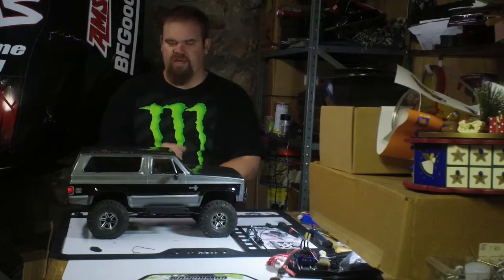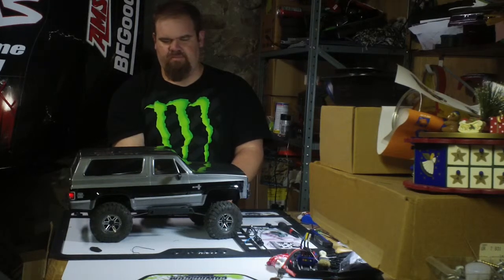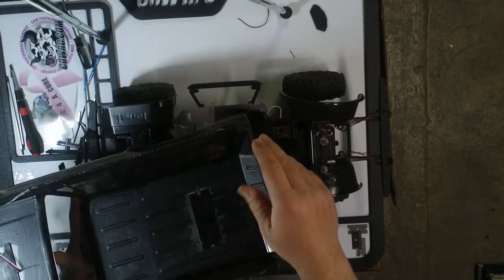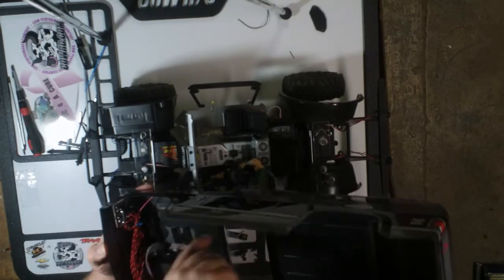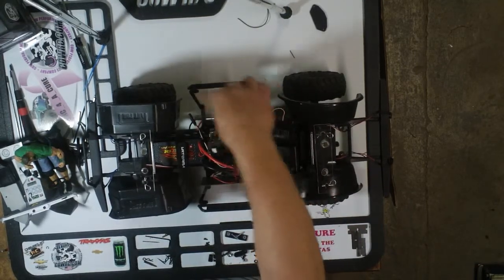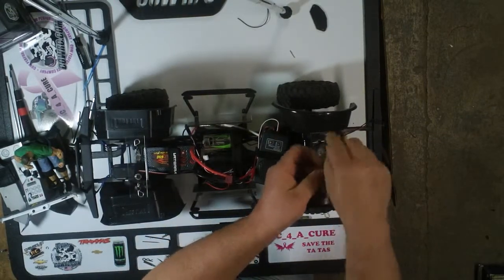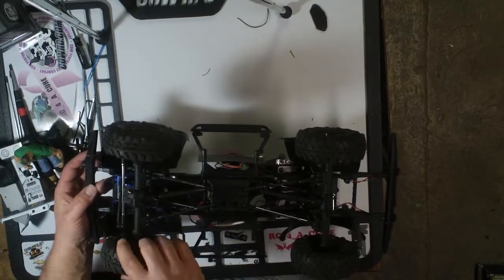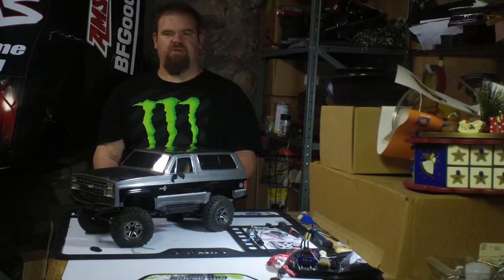Vaterra Ascender K5 Blazer Overview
little overview/rig review on my K5 Blazer

here are some links to some of the products I used

custom made light buckets for rear made of foam

you can shop your own kit and electronics

Please Leave comments let me Know how I am Doing Like my Video If you Like it and Subscribe If you like what you see more  and are not yet! and Share my videos if you can THANK YOU

 ,on Twitter @KertGuiliani, on Instagram